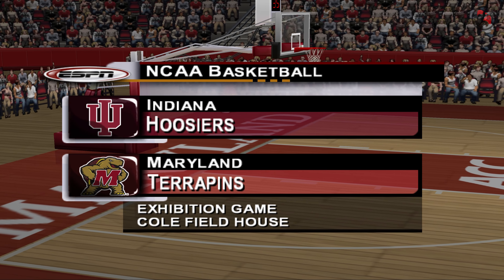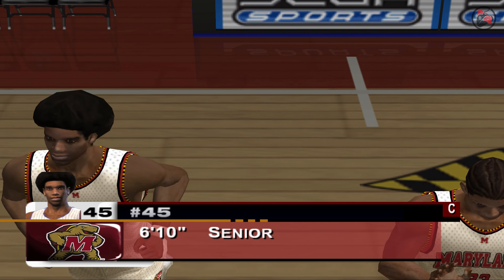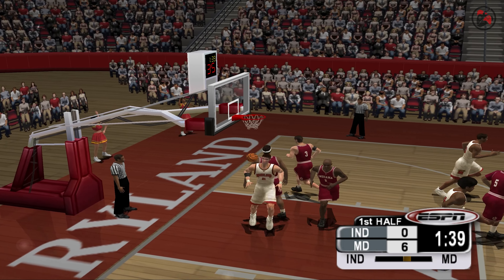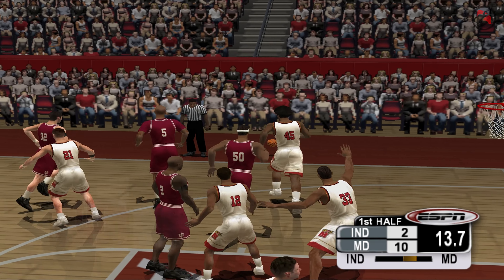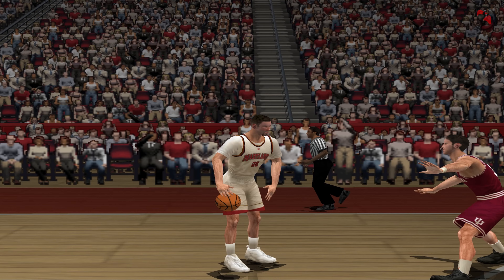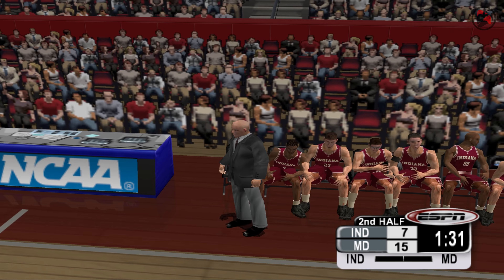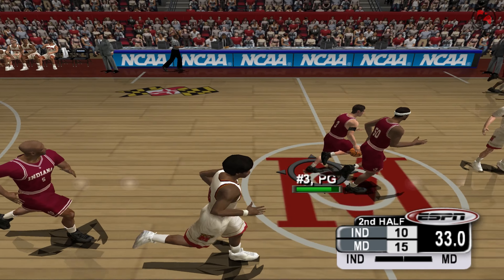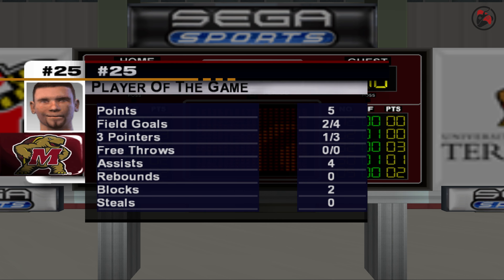NCAA College Basketball 2K3 (2002) | PlayStation 2 Gameplay 4K [PCSX2]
SEGA NCAA 2K3 PS2 Gameplay
PS2 Emulator Settings:
Internal Resolution: 4K
My PC Specs:
CPU: Intel Core i7-11700K
GPU: GeForce RTX 2080 Super
Ram: 64GB
OS: Microsoft Windows 11